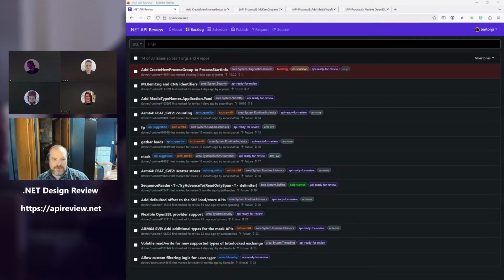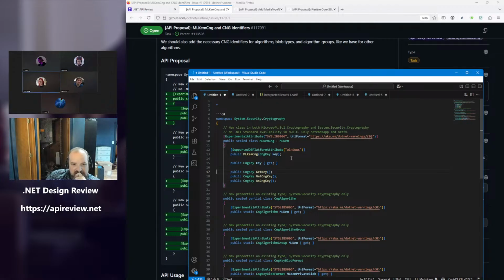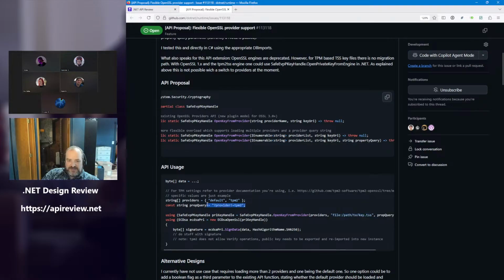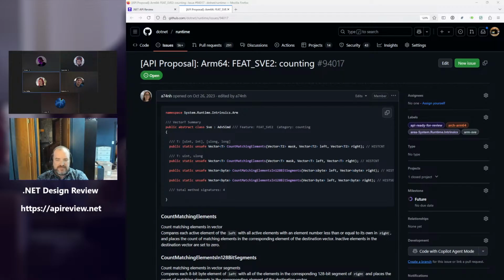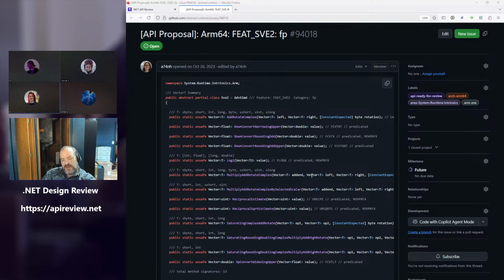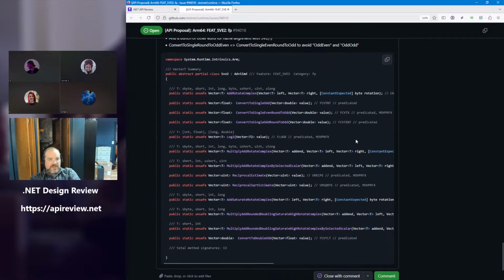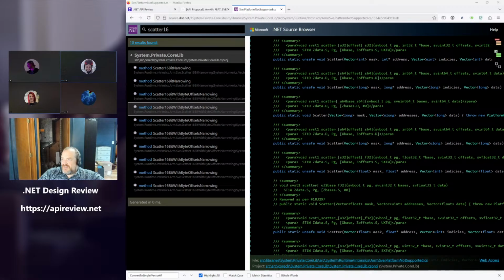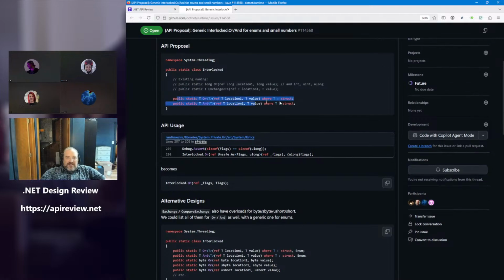.NET API Review